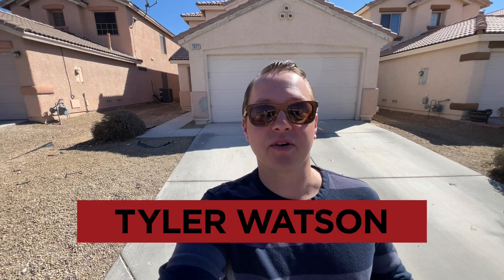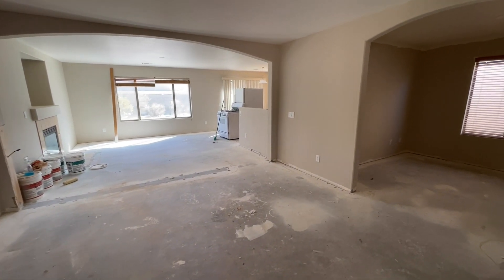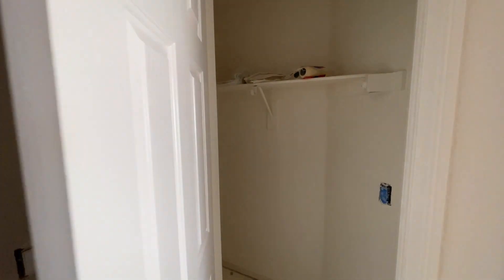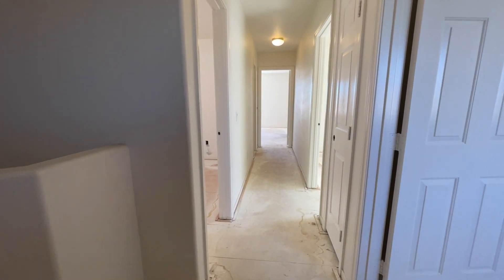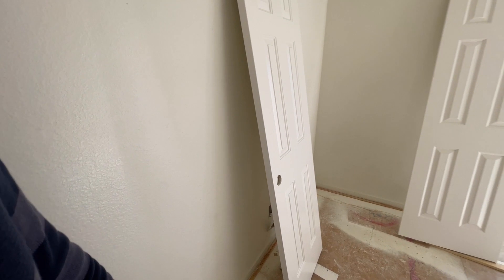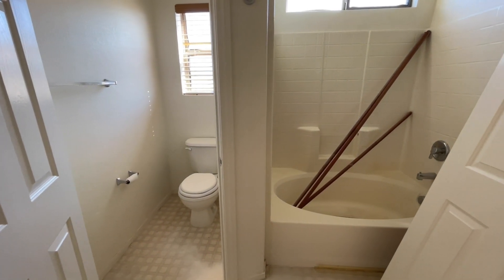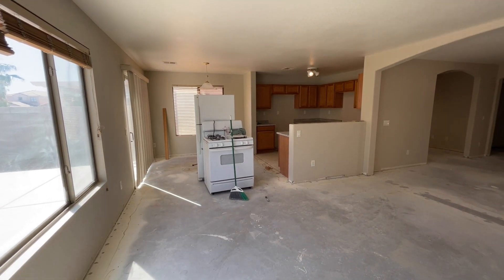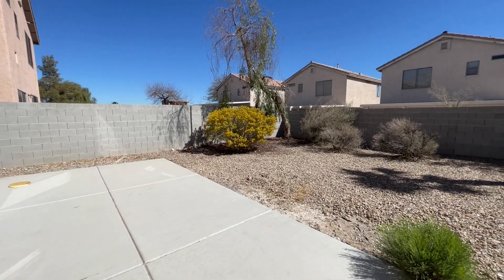Home Renovation Before And After Las Vegas 4 Bedroom House EP2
Code: D8938D66

Follow along with this amazing upcoming listing and remodel located in Las Vegas NV.
TBD
1818 square feet
4 Bed plus Den
3 Baths

Henderson Realtor
Summerlin Realtor

The Real Estate by Lux-Inspira